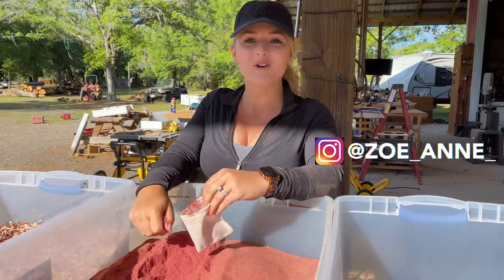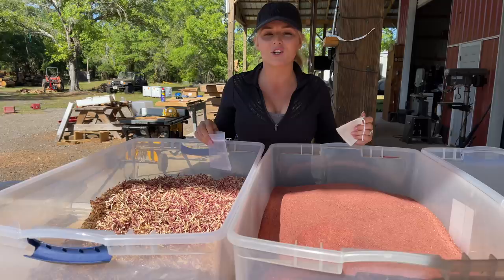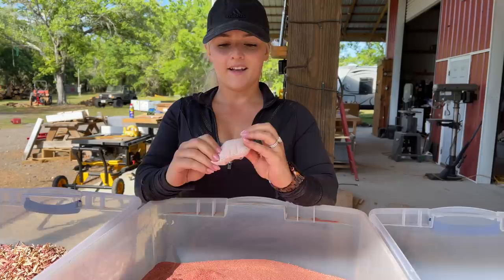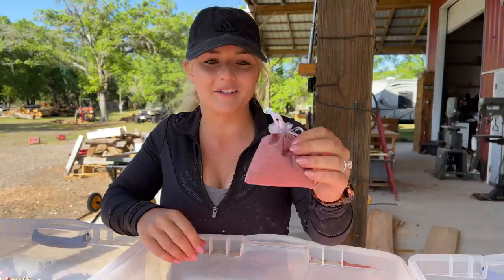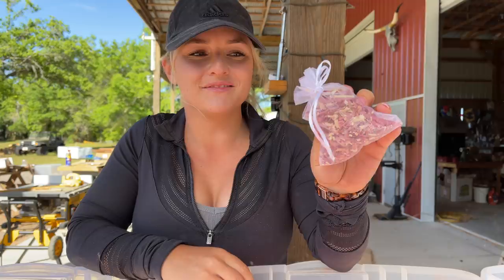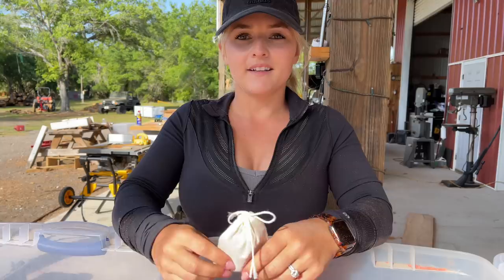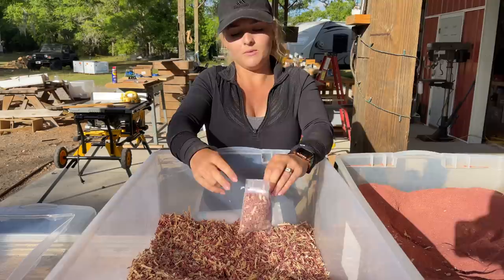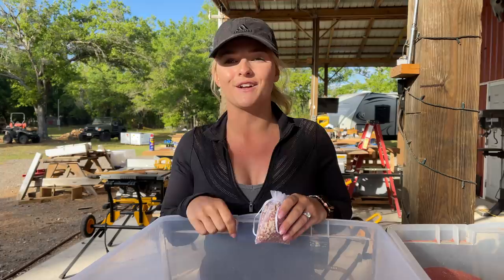Aromatic Eastern Red Cedar Sachet Bags Smell Incredible!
In this video, Zoe is stuffing some sachet bags full of Aromatic Eastern Red Cedar. The cedar smells absolutely amazing and now we have captured it so you guys can smell it too. These bags will be available for purchase or our Etsy site listed below. We want to hear from you guys! Where do you like to put your fragrance sachet bags? Post your answer in the comment box below!

LarsonFamilyFarm's shop on Etsy

Zoe and My other YouTube Channel
Home Between The Oaks